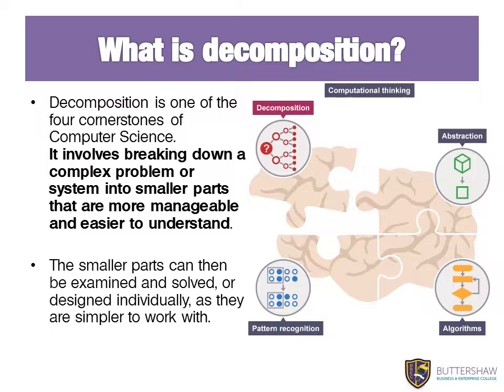T1-2 Decomposition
Identify the term ‘decomposition’
Understand why it is important to decompose a problem
Be able to decompose a problem provided using correct techniques.